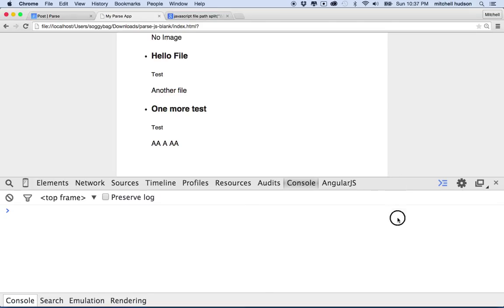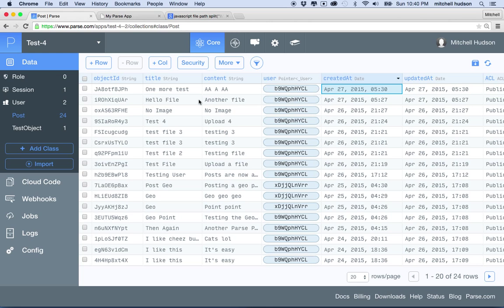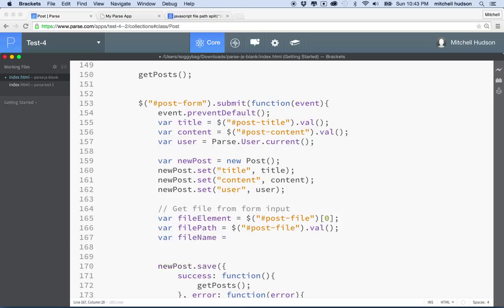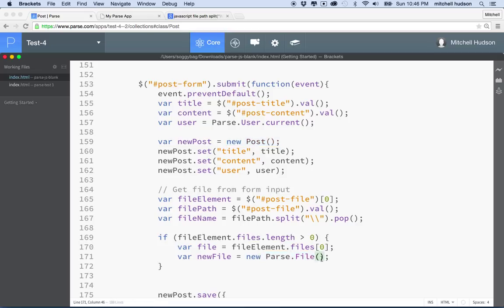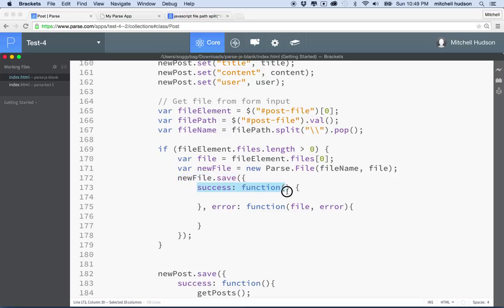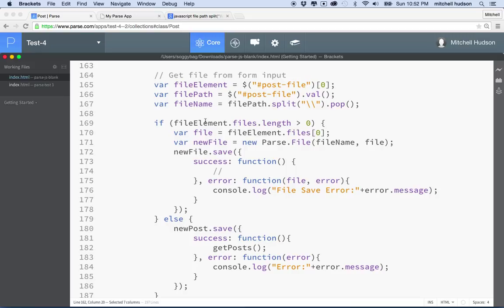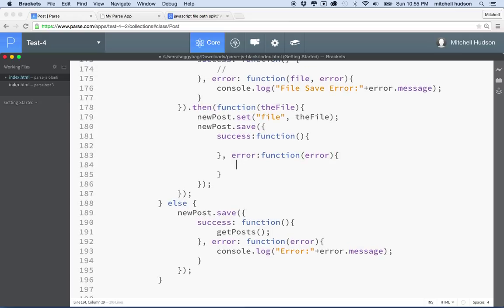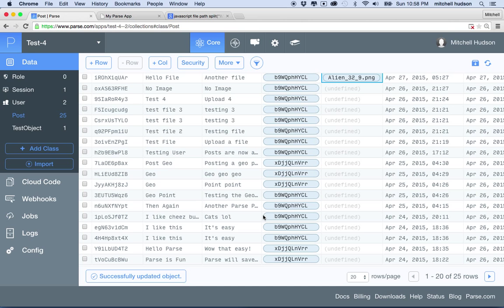10 Parse File Upload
Parse tutorial, upload a file to parse. Create a pointer to an uploaded file.